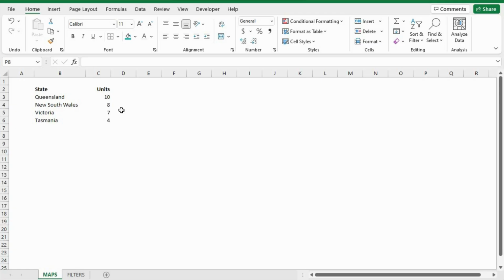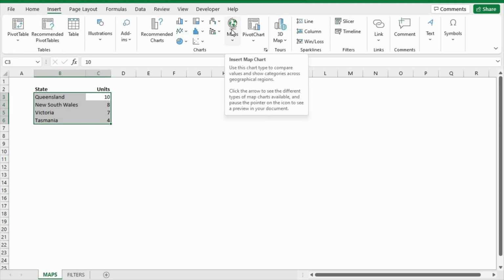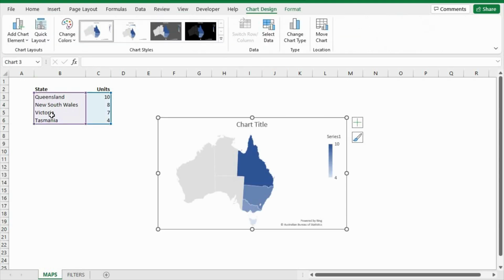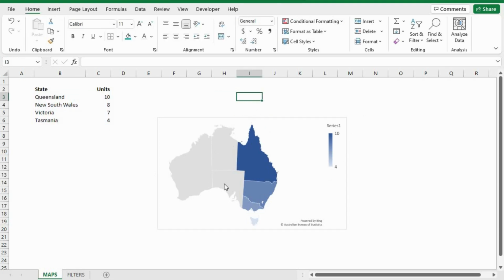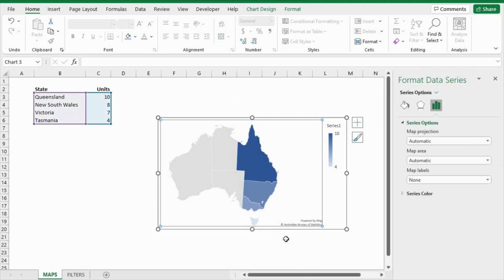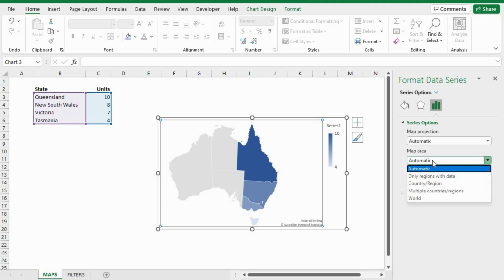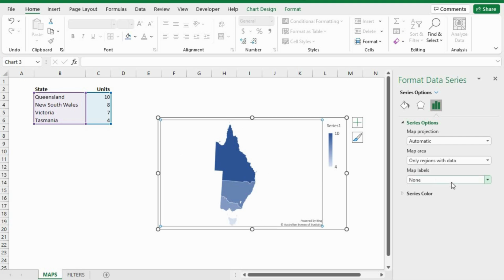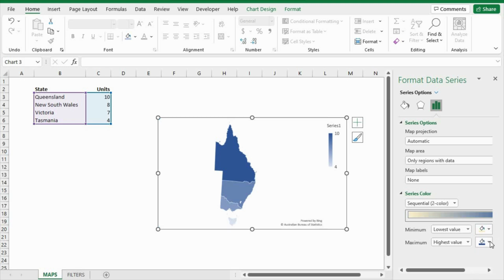66. Excel Map Charts